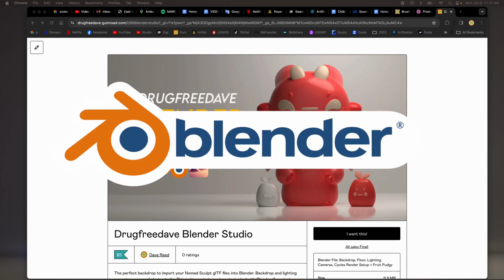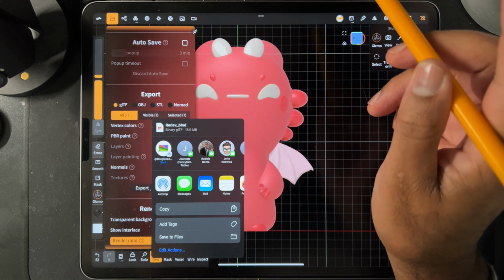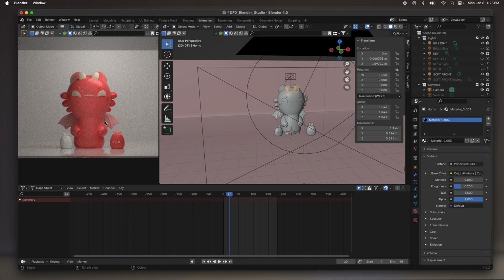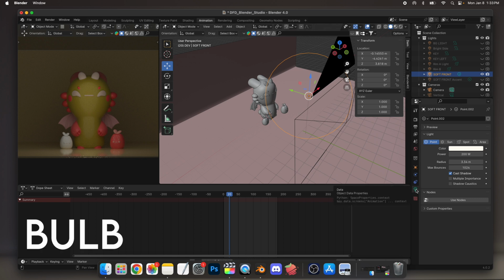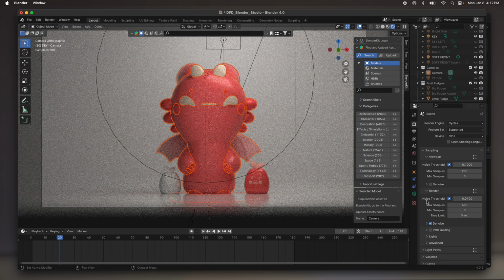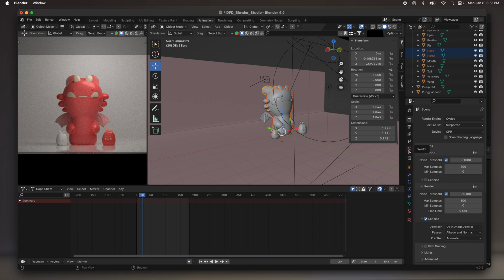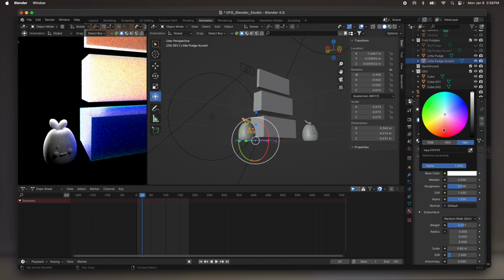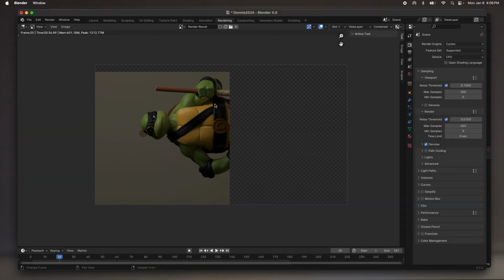Export your Nomad Sculpts to BLENDER! Drugfreedave Blender Studio Demo & Tutorial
So many benefits of exporting your 3D sculpts to Blender from Nomad Sculpt! I've put together a nice photo studio to help you get up and running with blender. Backdrop, lighting, camera..everything is ready for your sculpt. DFD Blender Studio is for sale on my Gumroad for 5 dollars!

Time Stamps:
0:24 - How to Open DFD Blender Studio in Blender
1:03 - Preparing Nomad Sculpt file afor Exporting
7:25 - Importing the file into blender
7:59 - Smooth shading
9:13 - Pivot Adjust
11:03 - Window viewing setup
12:14 - Setup render viewport
13:58 - Colors and materials
17:19 - Lighting
24:30 - Depth of Field
31:52 - Subsurface Scattering
43:56 - Rendering (Exporting image)